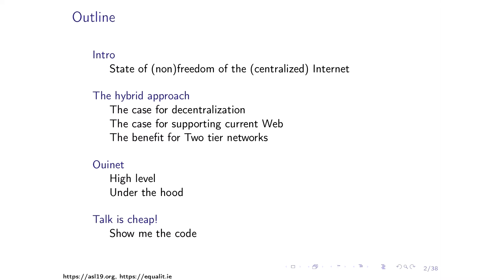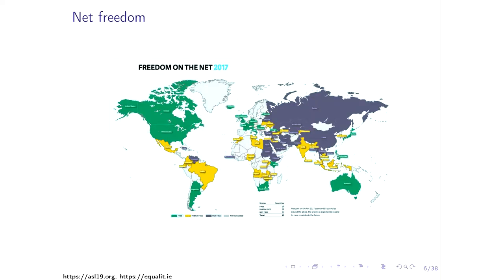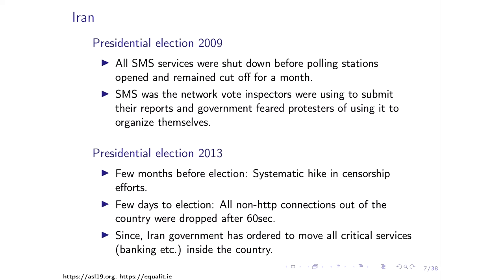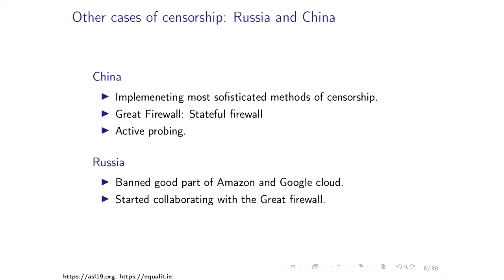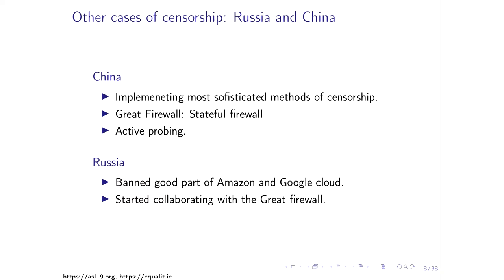The Hybrid Step Toward Migrating to P2P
Currently, most websites and apps depend on centralized servers despite the limitations of this structure. Migration towards P2P architectures may be encouraged by solutions which support the current centralized paradigm while taking advantage of P2P architectures, making apps more resilient to interference and letting users' devices empower the underlying P2P network.

This talk discusses the philosophy and design behind Ouinet, how we integrated various P2P technologies such as IPFS and I2P to achieve its objectives, and demonstrate how an alpha implementation can be integrated in Android apps to defy network interference while saving on server bandwidth and remote resources, as we shall also see during the sprints days.

Watch our videos on ipfs!

Or on the Internet Archive!